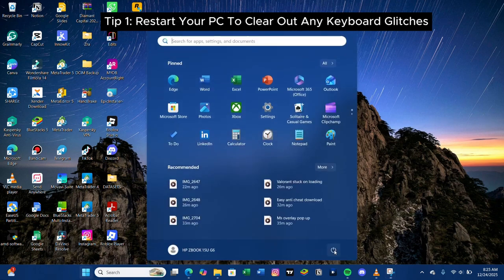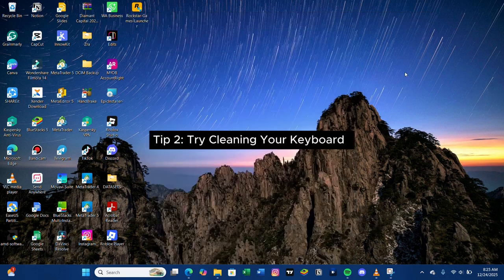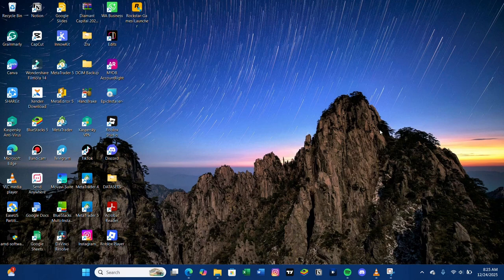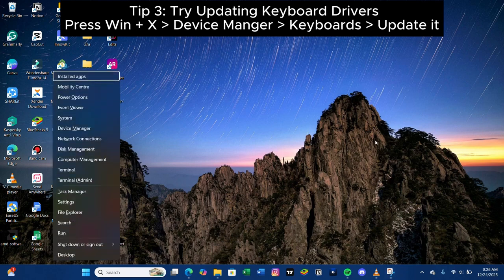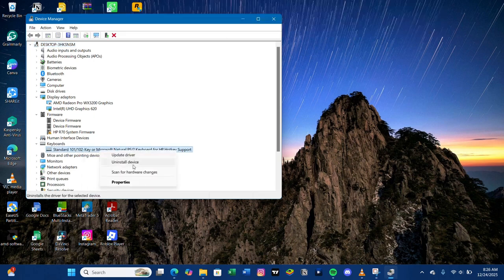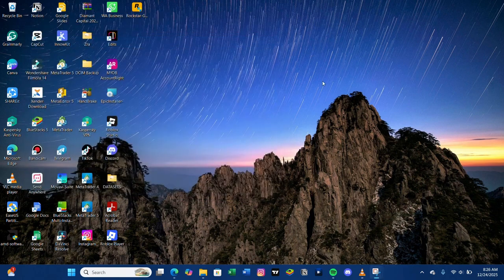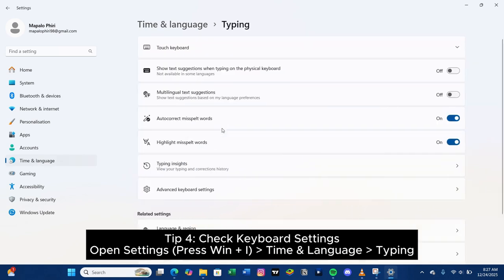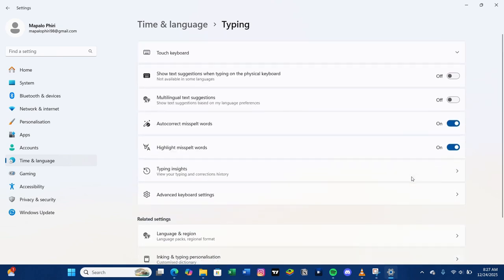How To Fix Spacebar not working On windows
Keyboard issues can be frustrating, especially when a basic key like the spacebar stops working. In this video, you’ll learn how to fix the spacebar not working on Windows step by step. This guide covers common causes like keyboard settings, driver problems, accessibility features, and software glitches. By the end, your spacebar will work normally again across apps and games.